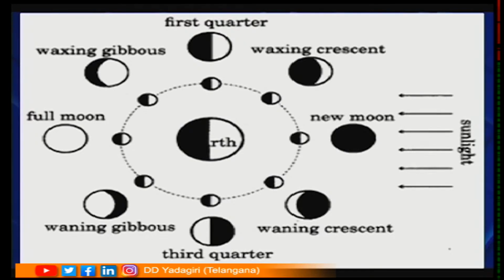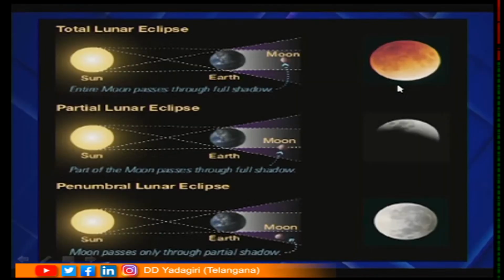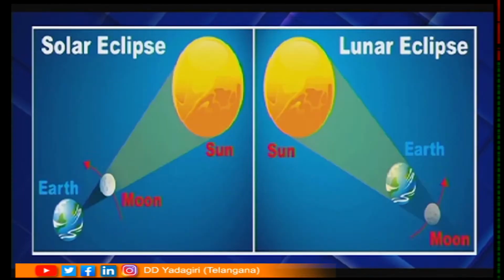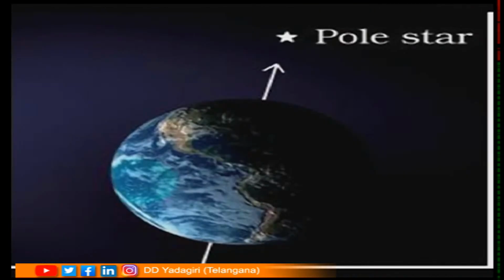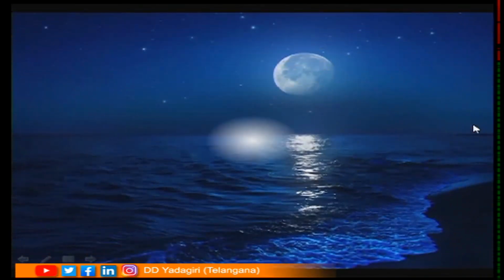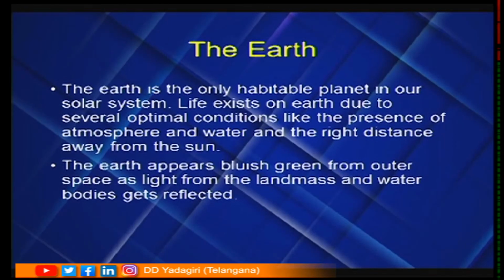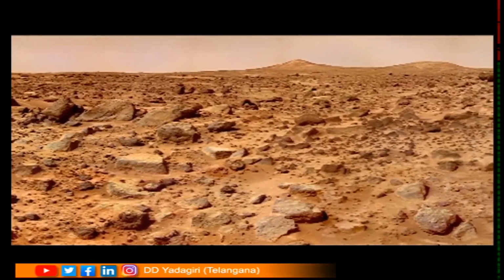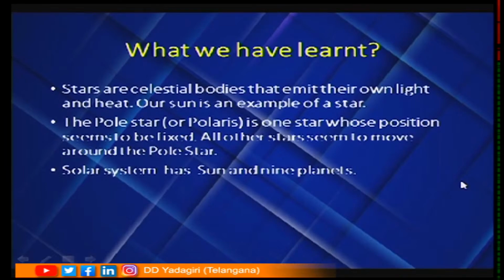8th Class Physics (E/M) || Stars And Solar System Part-2 || School Education || Feb 16, 2021